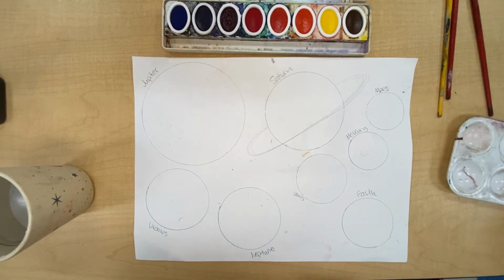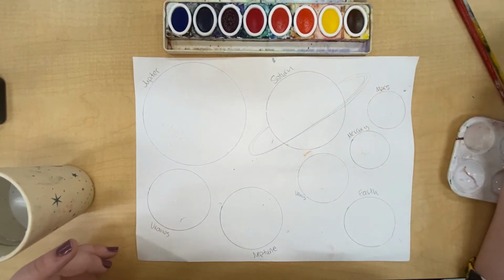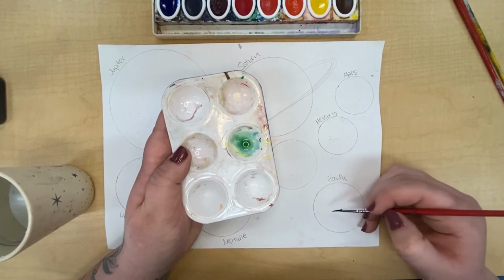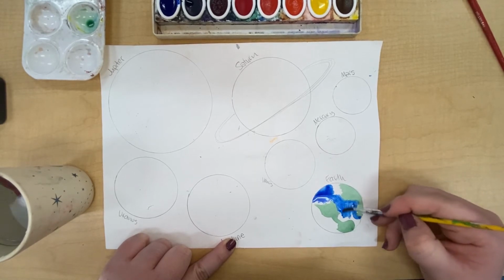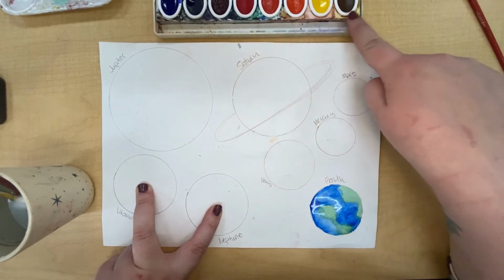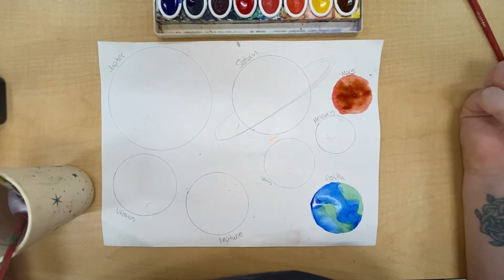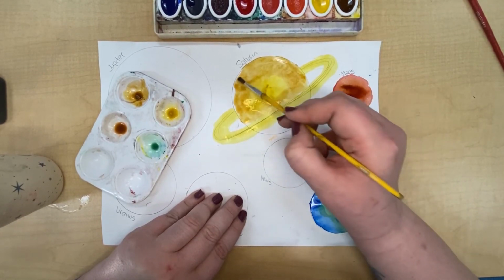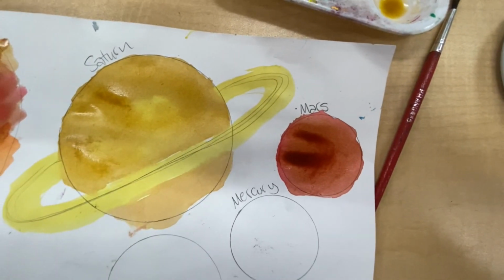Congaree Elementary Art - Planet Paintings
Using watercolors to paint different sizes of circles to represent the planets in our solar system.